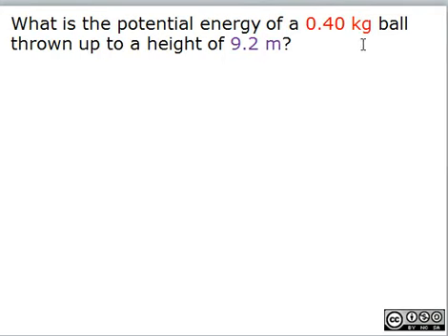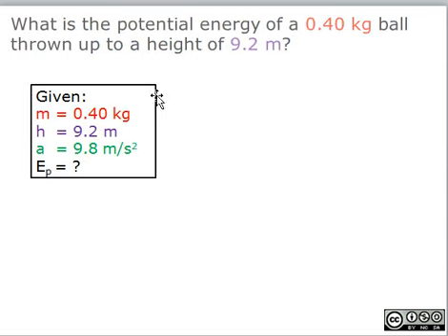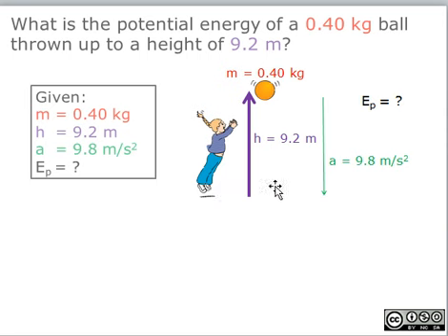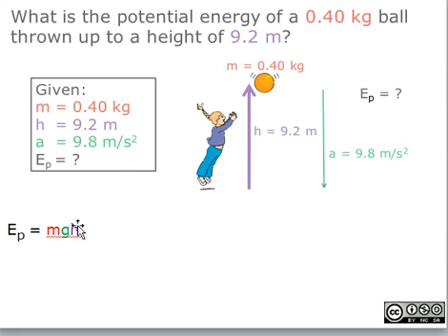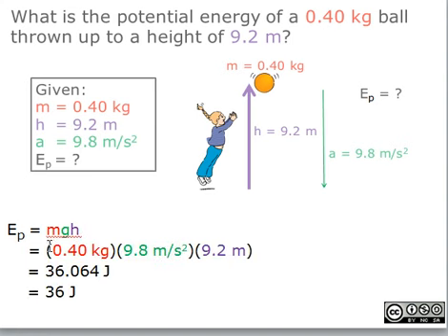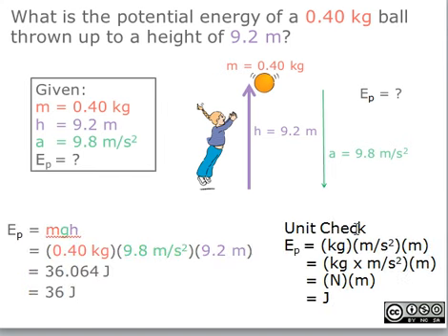Example of finding potential gravitational energy.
What is the potential energy of a 0.40 kg ball thrown up to a height of 9.2 m?